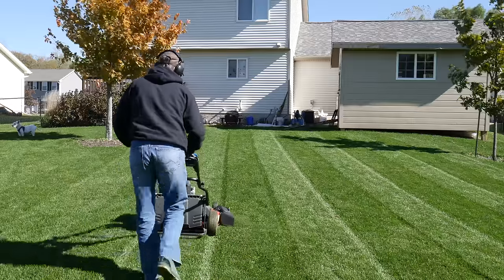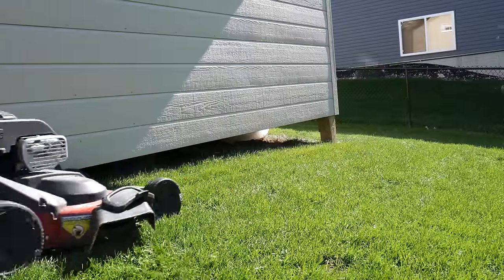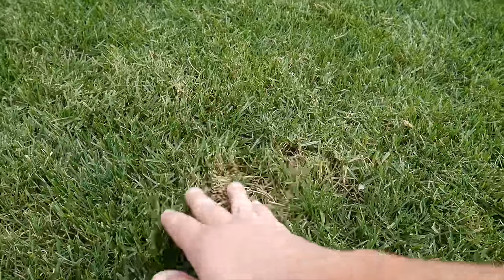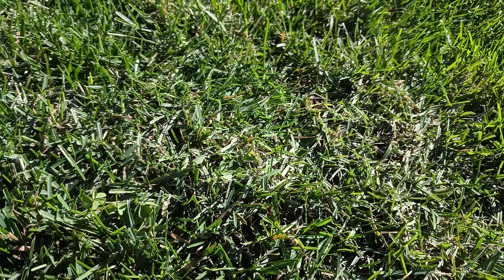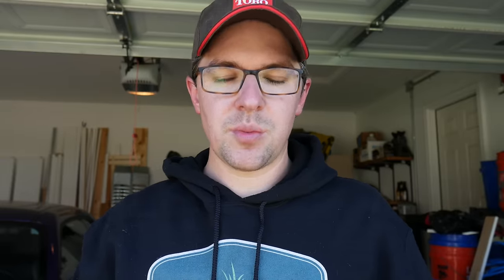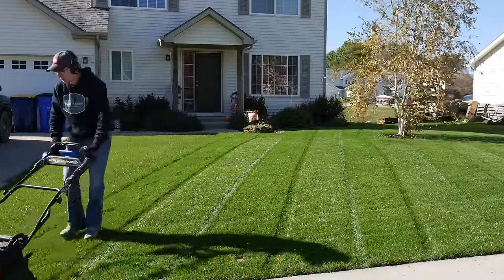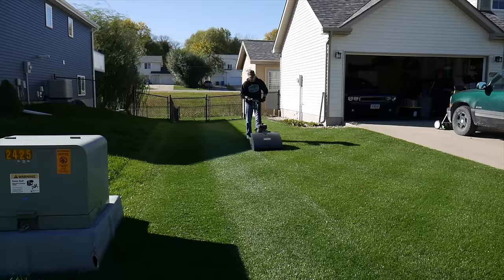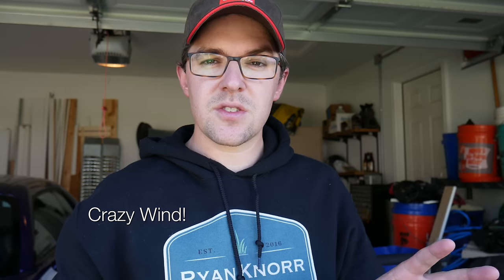Does Liquid Iron Work? + Fall Lawn Mowing Fun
A few have been asking me if my liquid iron application had worked on my side yard renovation to make things a little bit darker green.  Here I'll show you the results of that iron application and also show you some fall lawn mowing fun and how the rest of the yard is looking.

Another option - Liquid Iron (no fert)